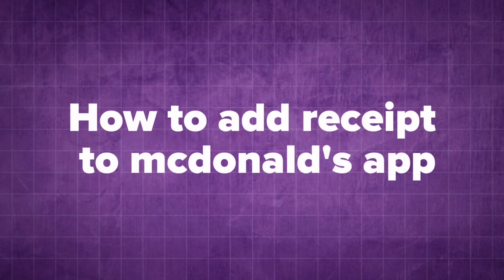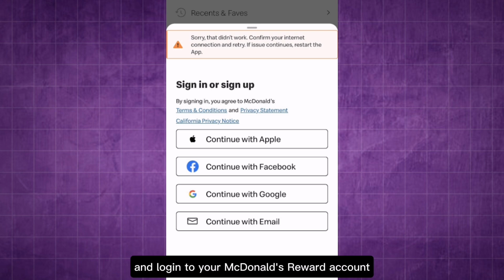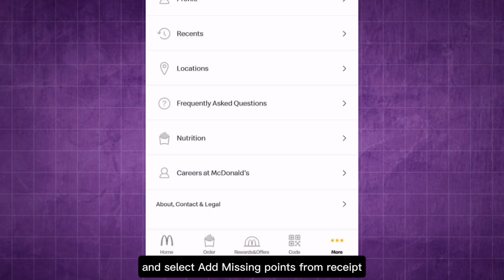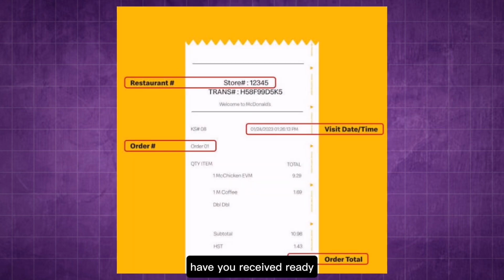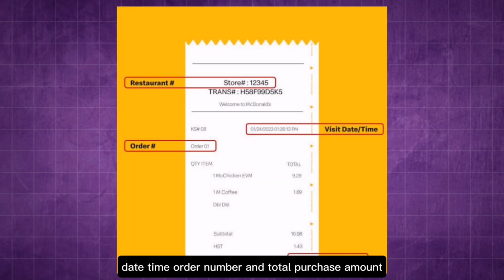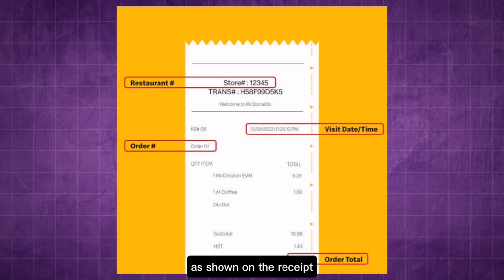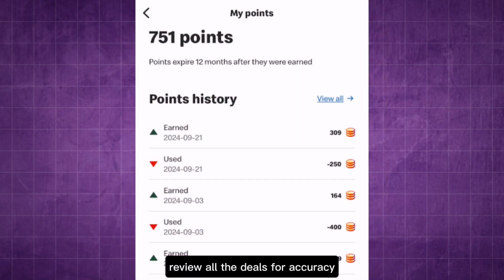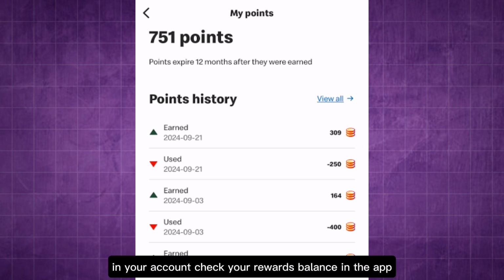How To Add Receipt To McDonald's App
If you are looking for a video about how to add receipt to McDonald's app  here it is!
In this video I will show you  how to add points from receipt to mcdonald's app           . Be sure to watch the video to the very end.
You will learn   add receipt to McDonald's app               . That's easy and simple to do from your phone.